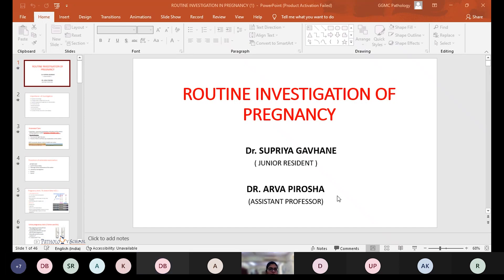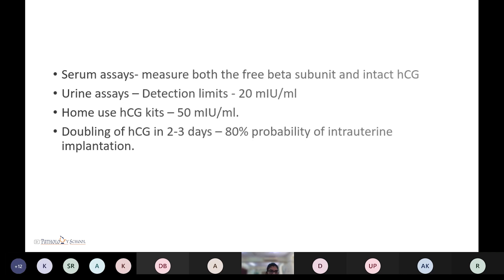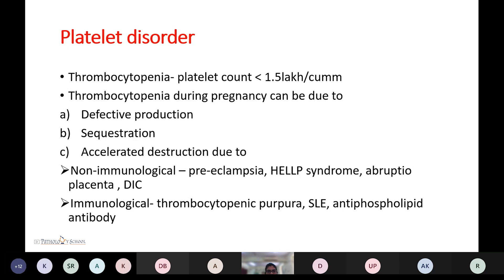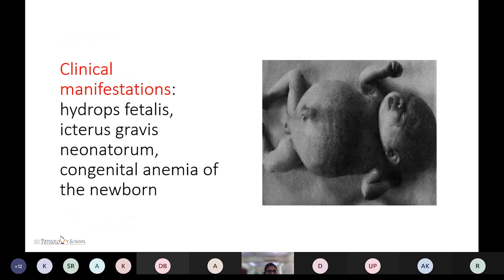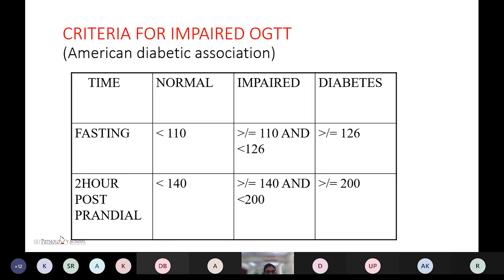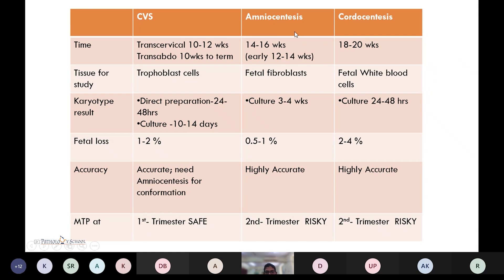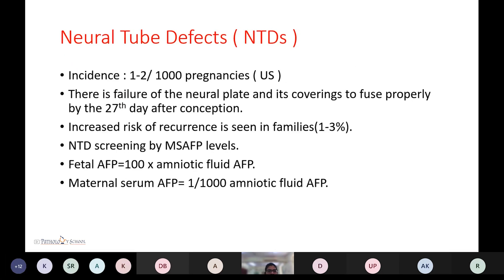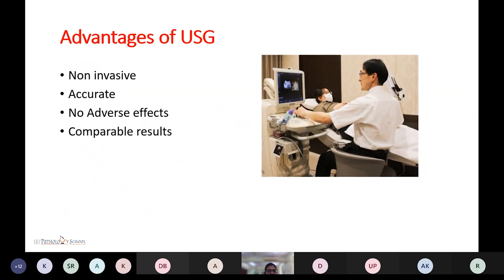Routine Investigations in Pregnancy by Dr Supriya